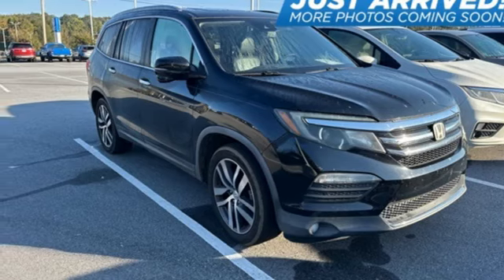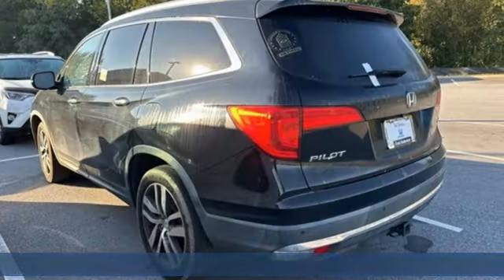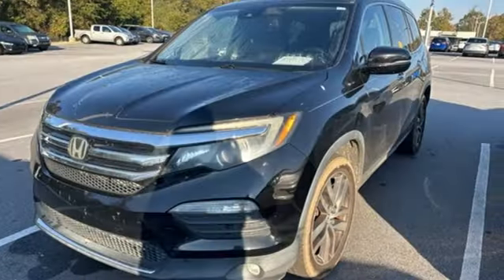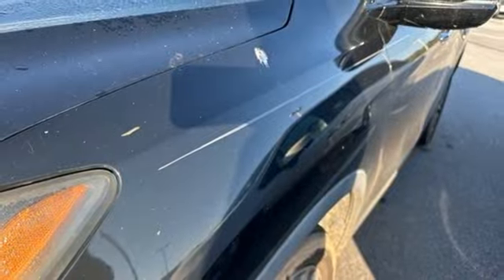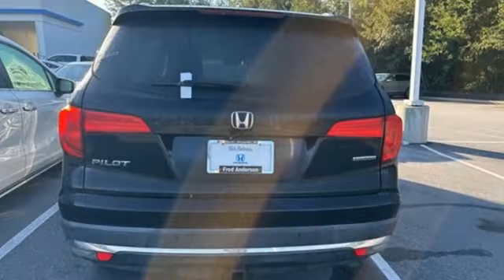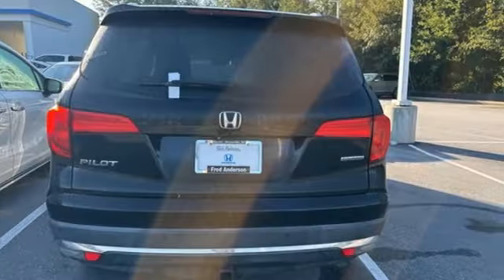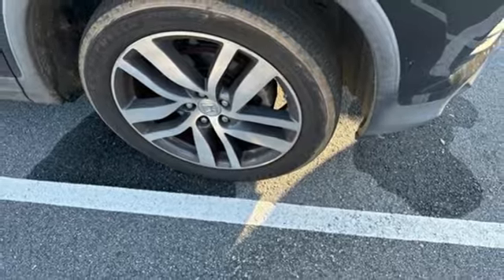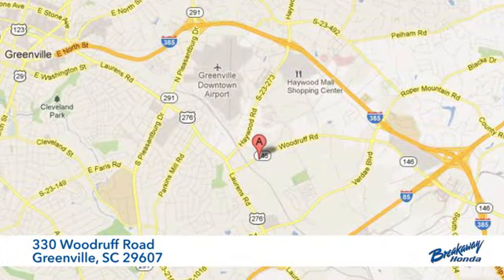Used 2016 Honda Pilot Greenville SC Easley, SC RB018531B - SOLD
Year: 2016
Make: Honda
Model: Pilot
Trim: Touring
Engine: 3.5L V6 24V SOHC i-VTEC
Transmission: 9-Speed Automatic
Color: Black
Mileage: 143683
Stock #: RB018531B
VIN: 5FNYF5H9XGB001296
We are offering this on an "AS-IS" basis, we have not run it through a mechanical inspection and recommend you take take it to a qualified mechanic prior to purchasing. Buy like a wholesaler and cut out the middle man.

Address:
330 Woodruff Road